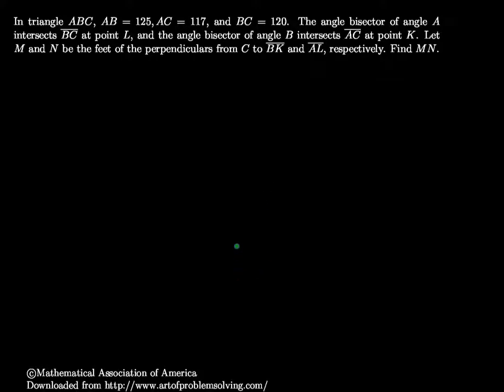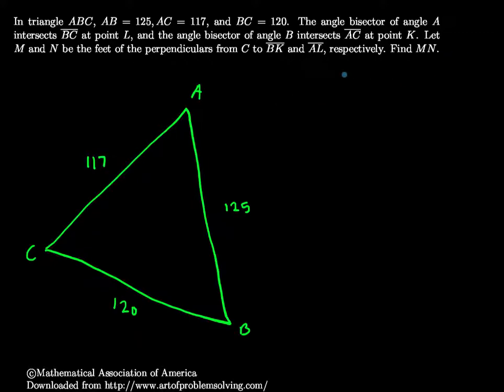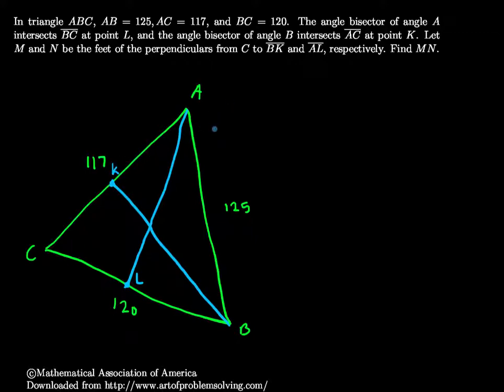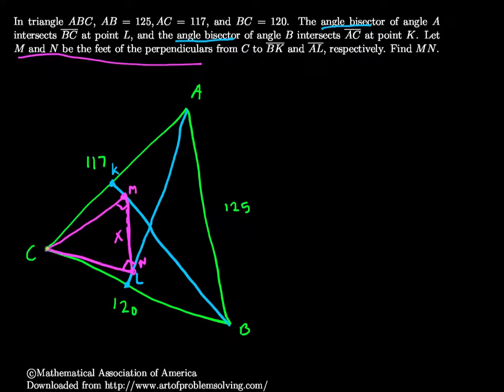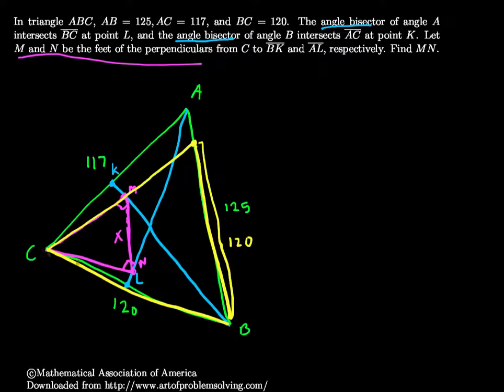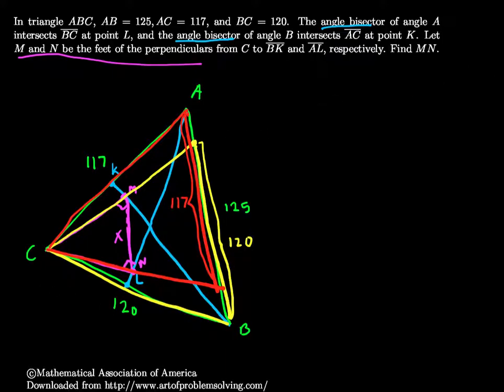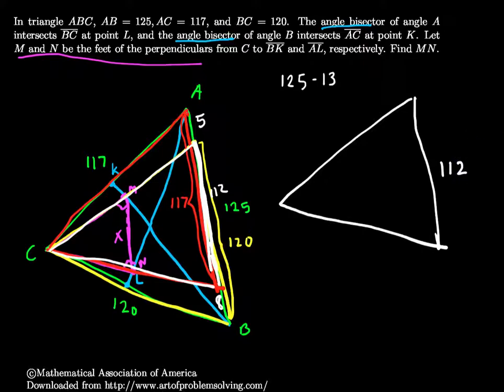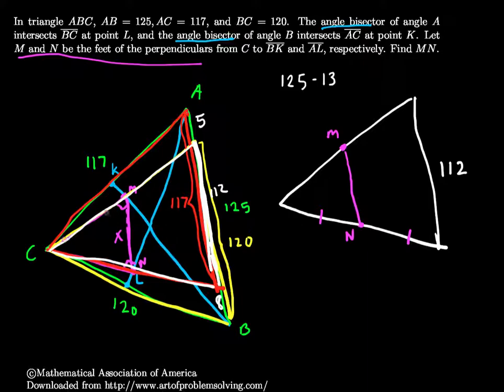2011 AIME I Problem 4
Solution for the AIME I problem 4.